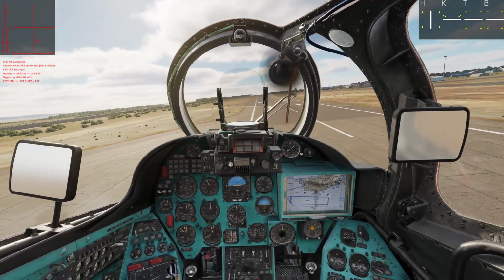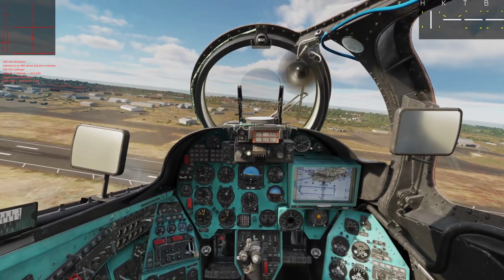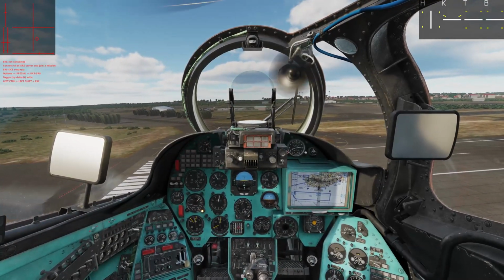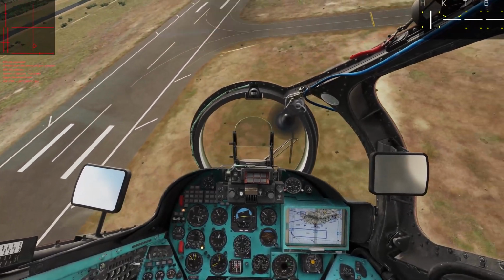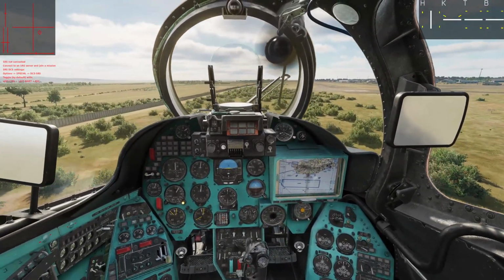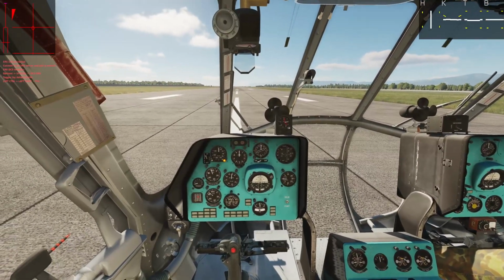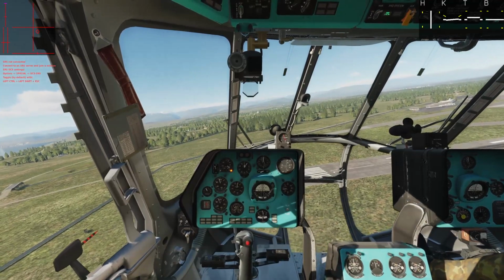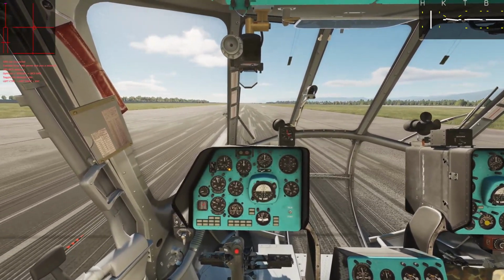DCS Mi 24P Sideward Flight Investigation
During my initial flight in the DCS Mi-24P I encountered some issues in right sideward flight. I would expect some potential handling qualities issues in this flight condition due to the possibility for the tail rotor to enter a vortex ring state. However, I think the effect as currently modeled is largely exaggerated and unrealistic, especially considering the direction of tail rotor rotation of the Mi-24 is favorable such that the main rotor wake should help delay and prevent the development of a tail rotor vortex ring condition. The purpose of this video is to show the aircraft behavior in both left and right sideward flight. Additionally, the DCS Mi-8MTV2's behavior in sideward flight is shown as a point of comparison.

The graph shown at the 11:58 mark is from Wiesner and Kohler, "Tail Rotor Design Guide," USAAMRDL TR 73-99, 1974. It was digitized and presented in a similar format to the same plot shown in Prouty, Raymond W. "Helicopter Performance Stability and Control," Krieger, 1989. The quote at 12:16 is also from Prouty, Raymond W. "Helicopter Performance Stability and Control," Krieger, 1989.

Software used:
Simulation: DCS World and DCS Mi-24P by Eagle Dynamics
Line art, title, and data cards: Inkscape
Data digitization: WebPlotDigitizer
Data plotting: Microsoft Excel
Video editing: DaVinci Resolve 17